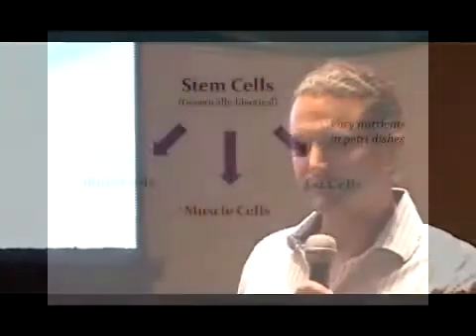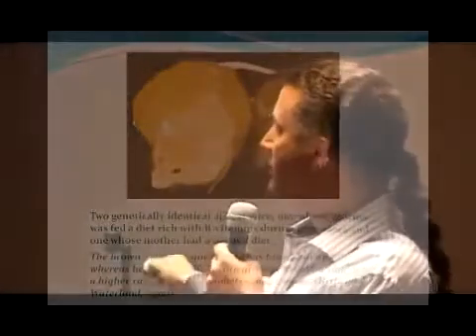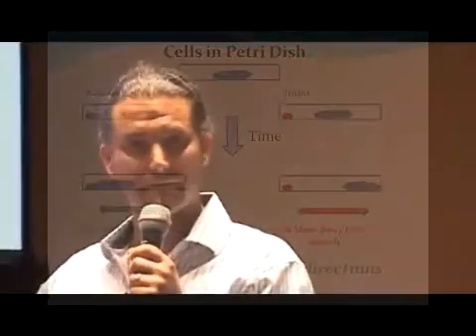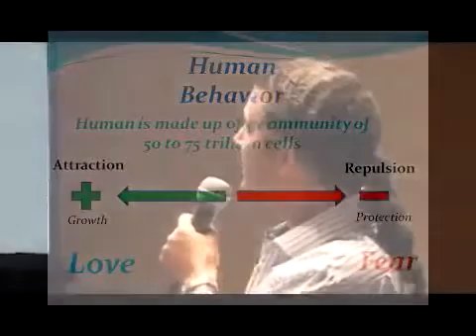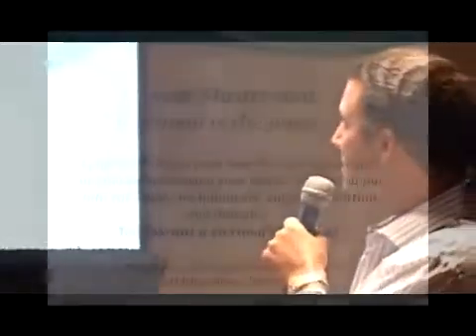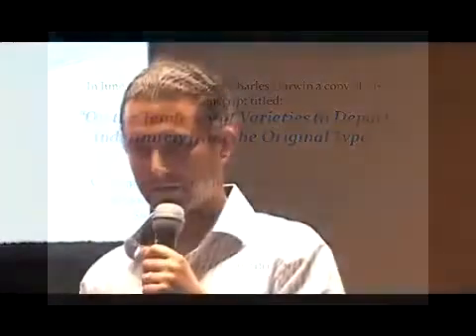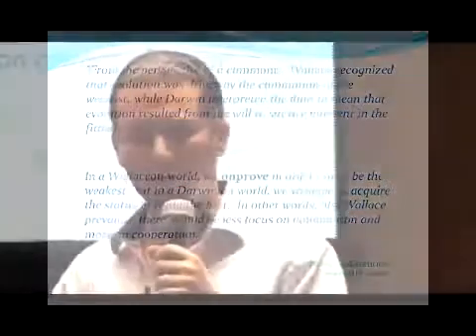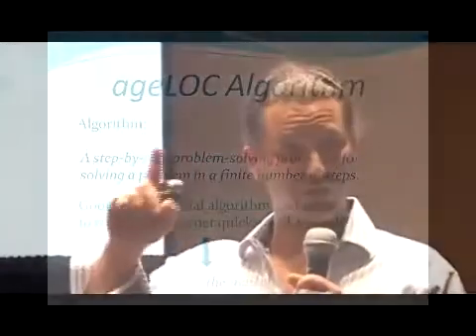Epigenetics 2 Robert Nagato Needleman ageLOC Vitality NU SKIN part 2 of 4 YouTube